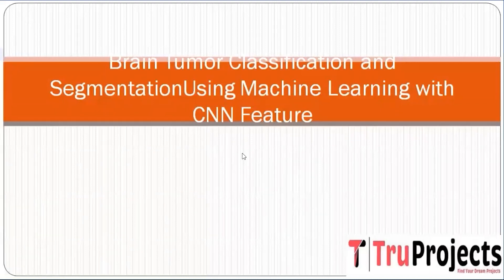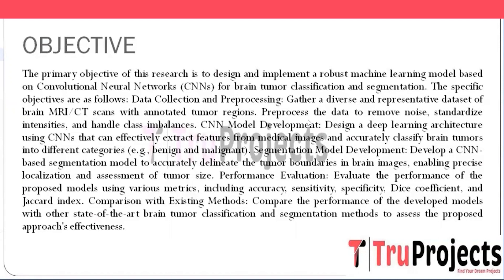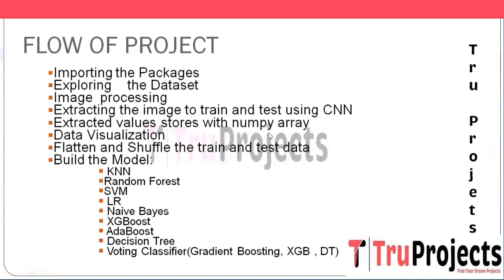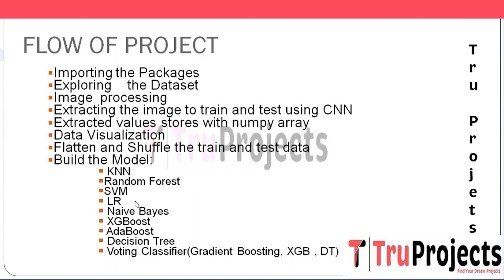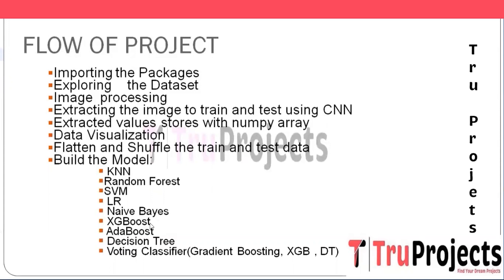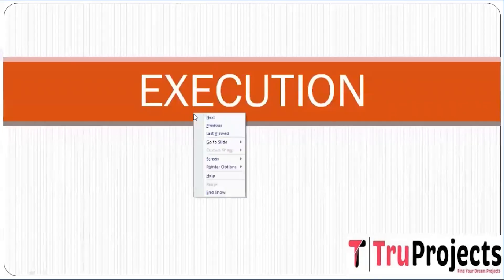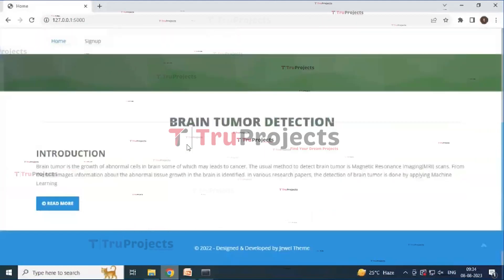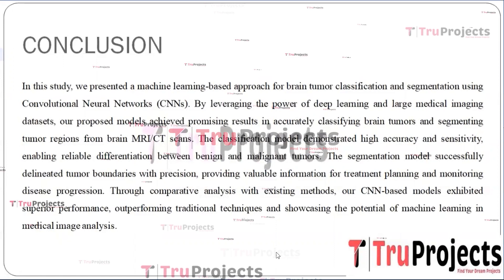Brain Tumor Classification and SegmentationUsing Machine Learning with CNN Feature btech projects